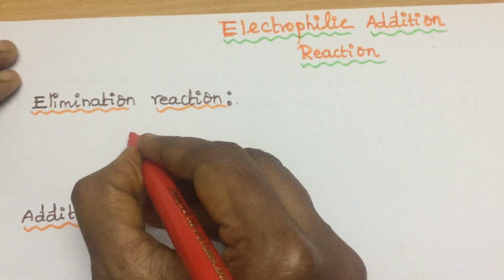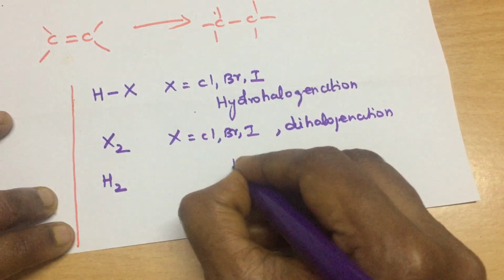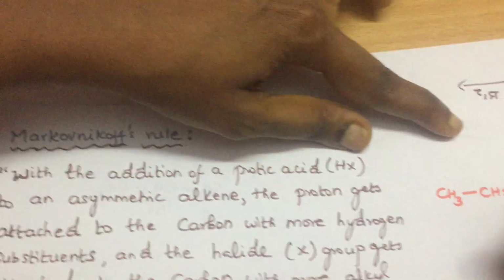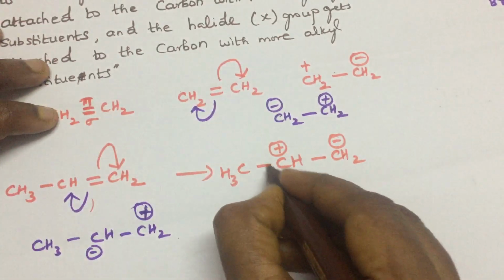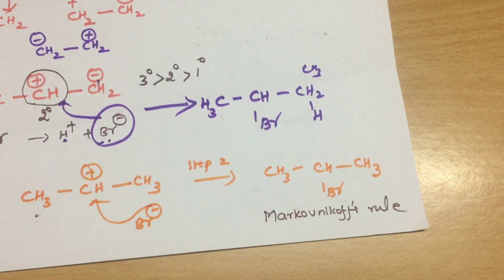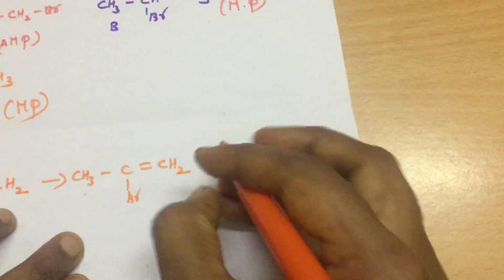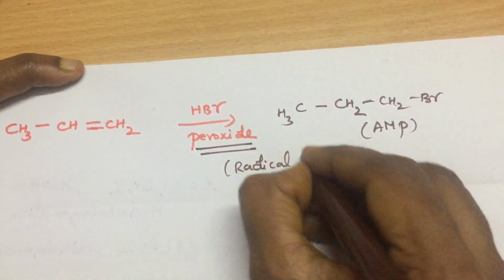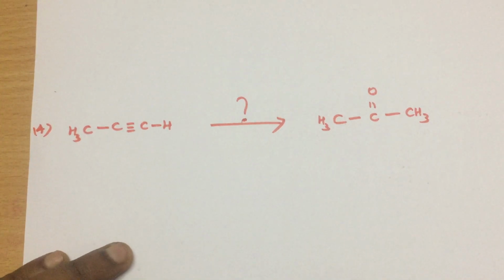Organic chemistry Series- Addition reactions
This video focus on addition reaction. How to apply the rule of Markonikoffs addition and Anti-Markonikoffs addition has been explianed clearly.

Addition Reaction
Markonikoff's rule
AntiMarkonikoff's rule